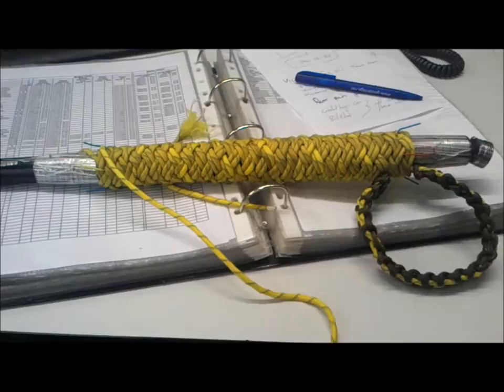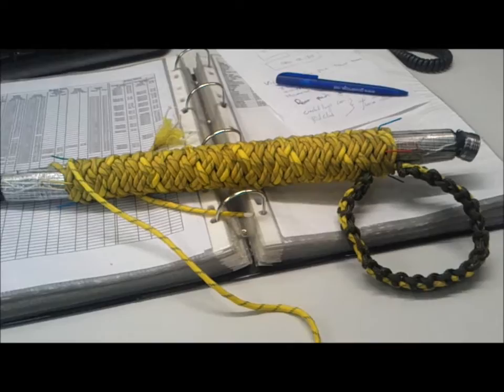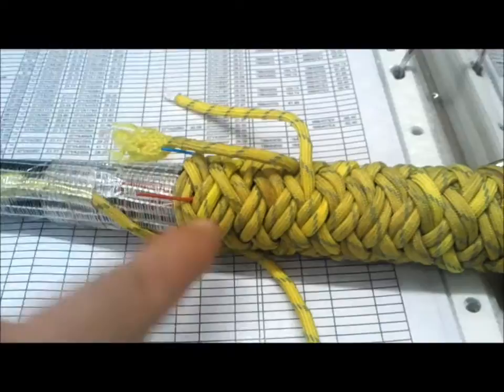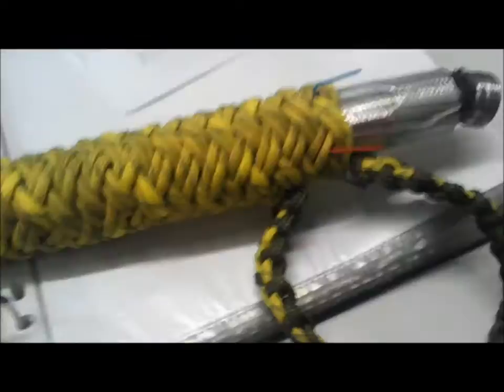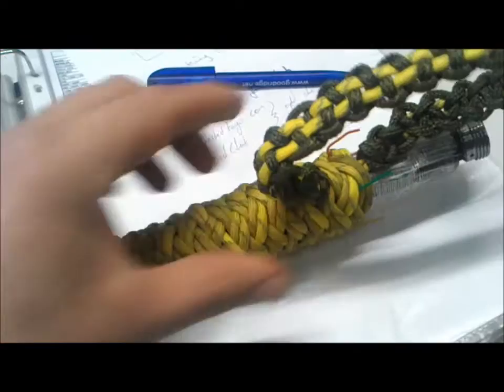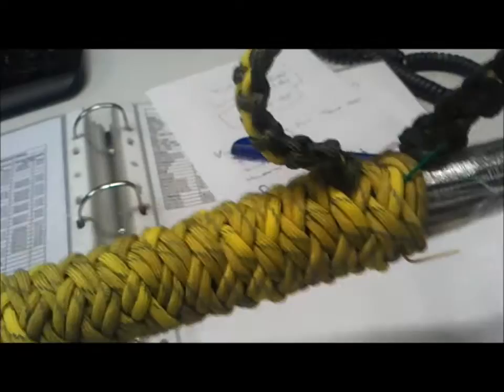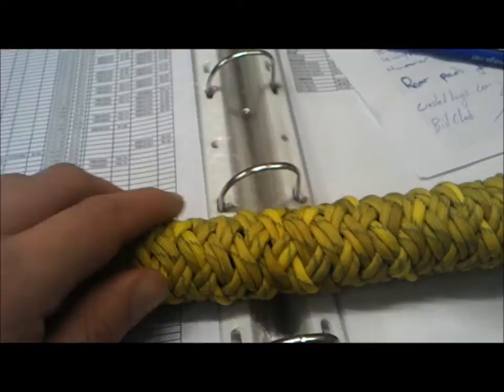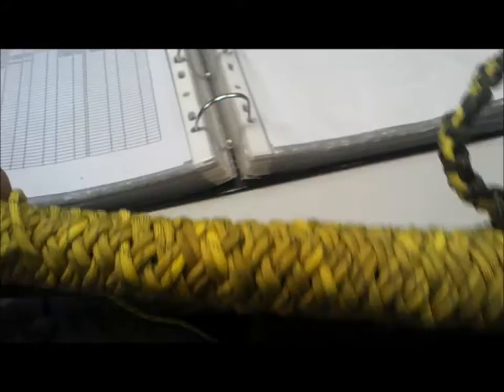long turks head knot on walking stick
I have knotted this old walking stick with a 2l 4b long turks head knot, this is in preperation to knotting a friends stick.

Huge props to the paracordist kevingg2000 for his video on the long turks head knot which is the video i watched to learn how to do this.